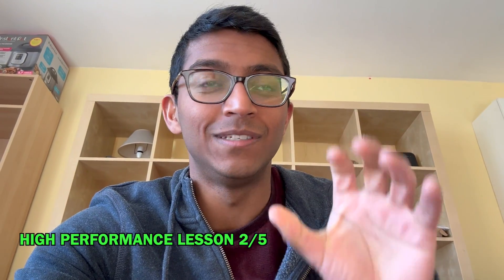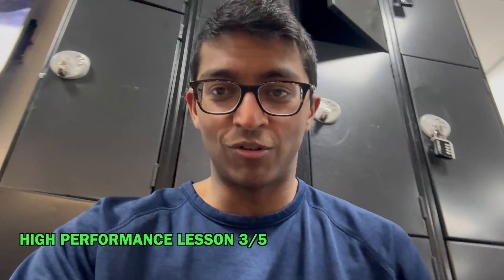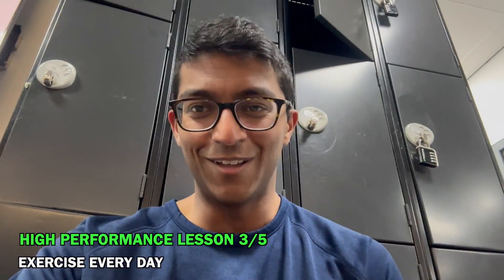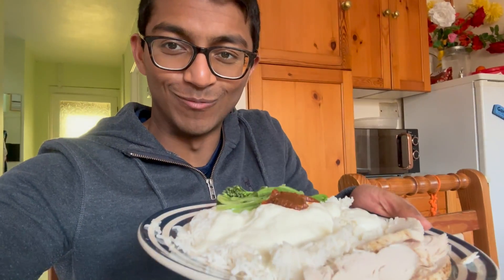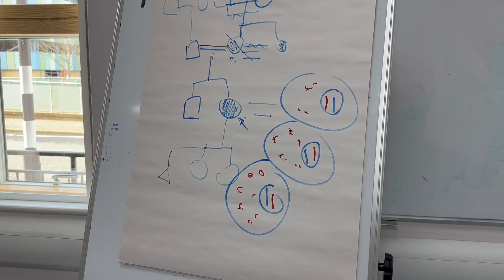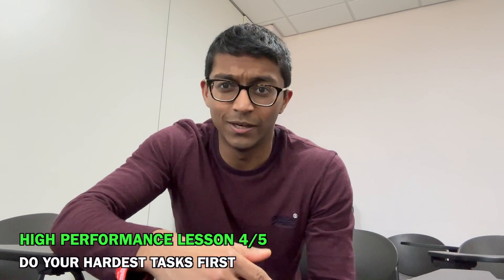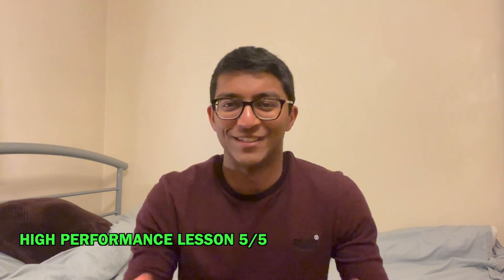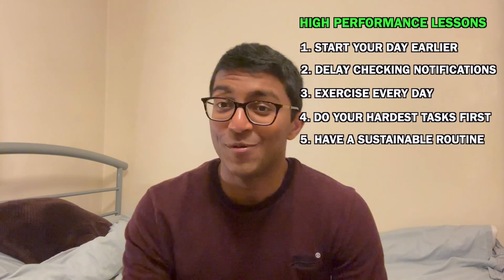My 5:27 AM Cambridge University Study Routine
This is a typical day in my life studying for my 5th year medicine exams at Cambridge University! In the video, I also give a 5 high performance lessons for structuring the day to maximise productivity. I hope it helps!

My applying to medical school series 🏥 for detailed advice for each stage of the application process 🚑

📸 Video thumbnail credit: Oscar Cornelius

My name is Rohan. I'm a 5th year medical student studying at Robinson College, Cambridge 🏫. I make content about medicine🩺, study tips📚, productivity⏰,  and life🏃‍♂️

Socials & Links 📣

I really hope this video has been useful and/or fun for you 🤩 If so, please show it some love and drop a like 👍 & comment!